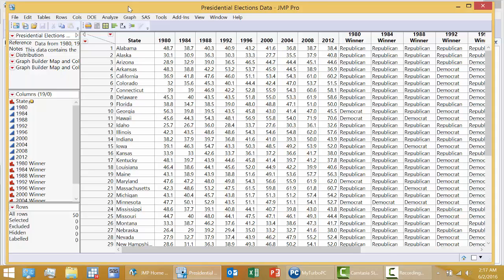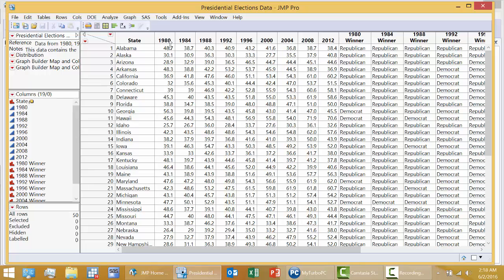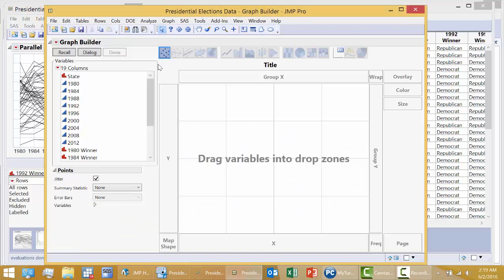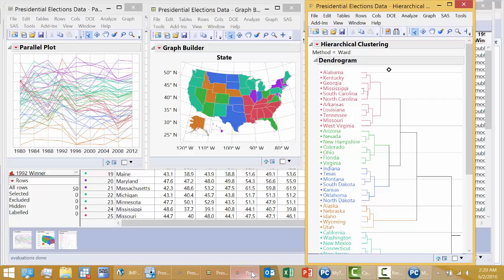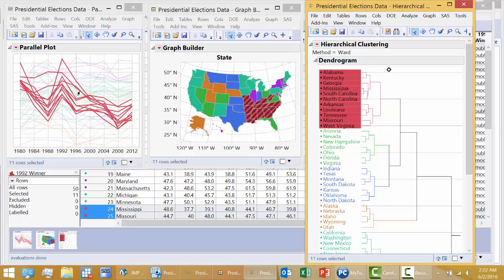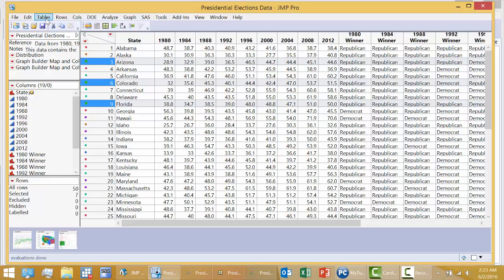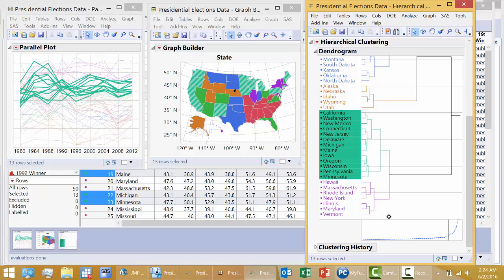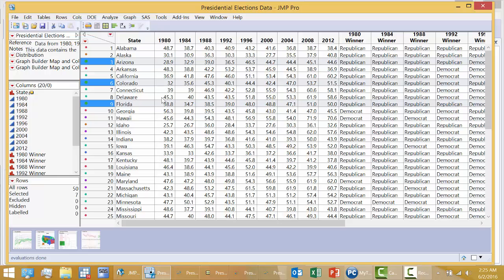MAT 119 Data Science/Analytics - Cluster Analysis with JMP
Cluster Analysis is one of the topics covered in this course.